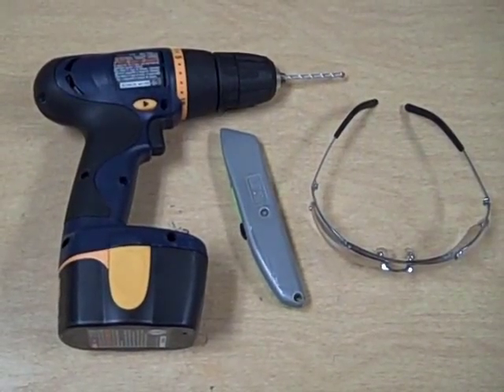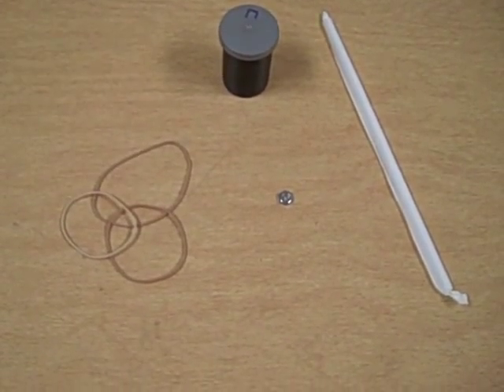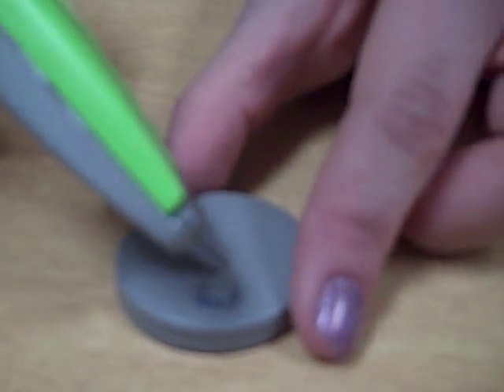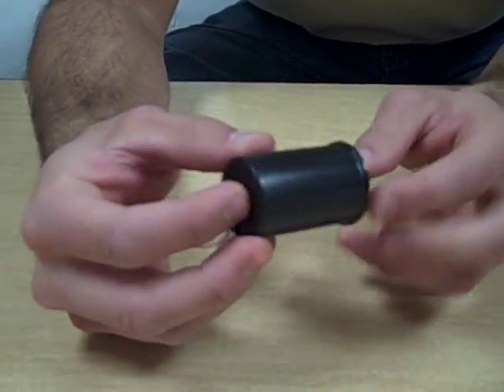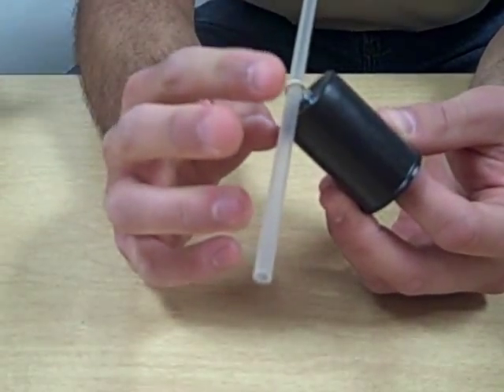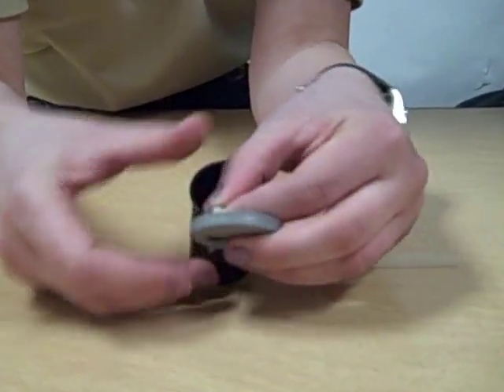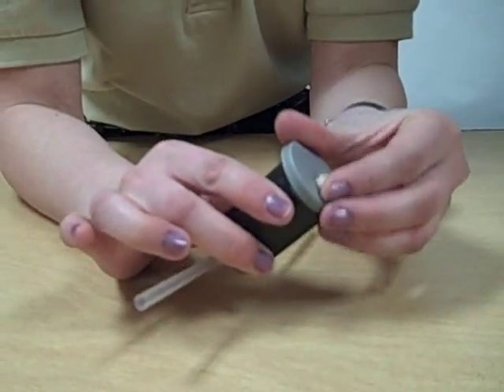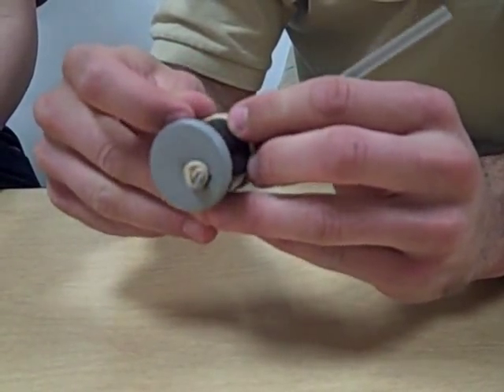How to make a film can racer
This video will show you how to make a film can racer out of simple materials.  Great for exploring physics and learning about simple machines.